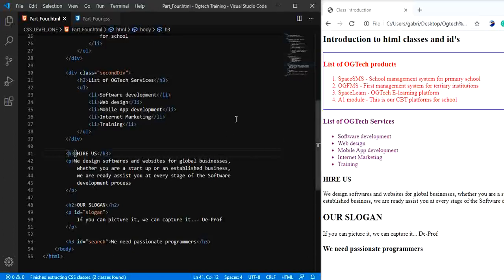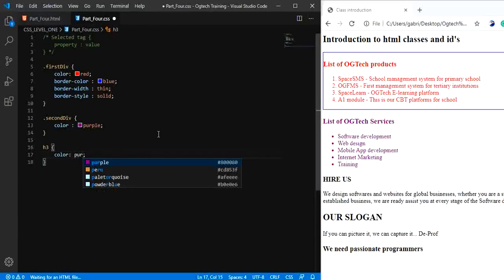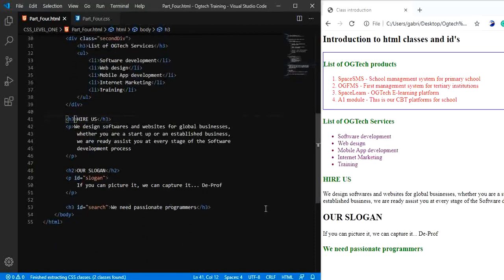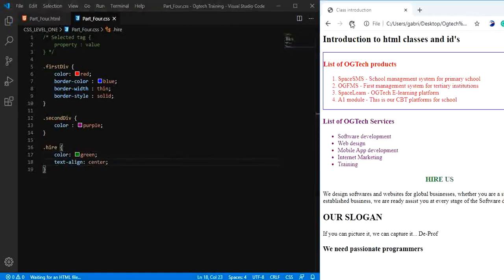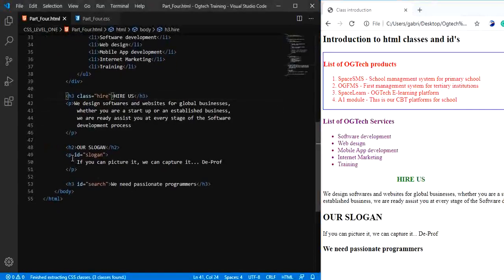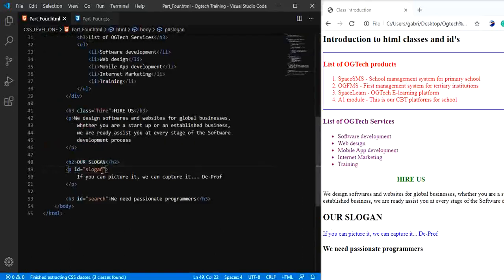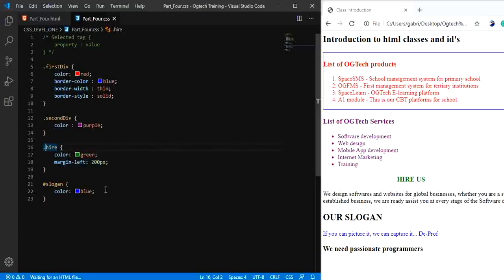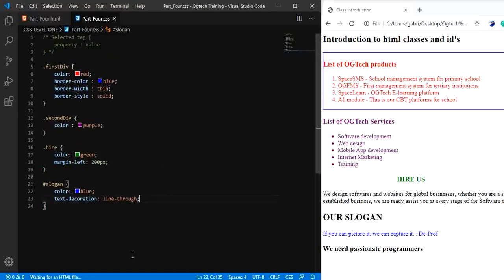Css linking tag part 3.ids and classes